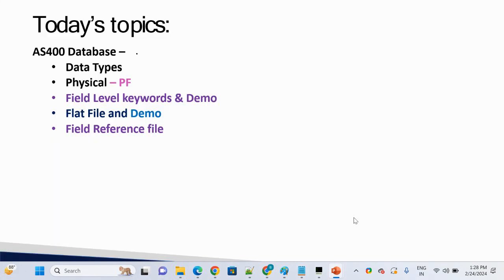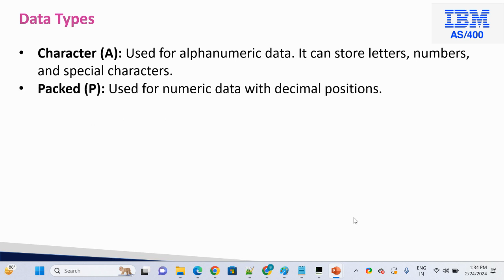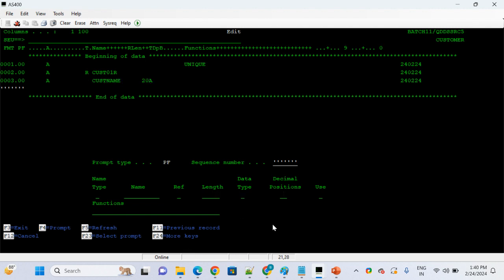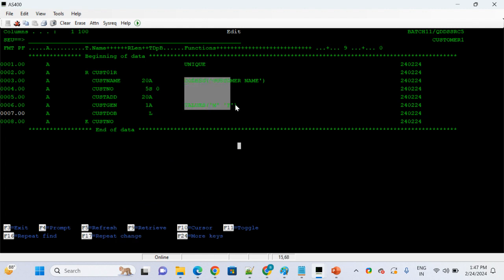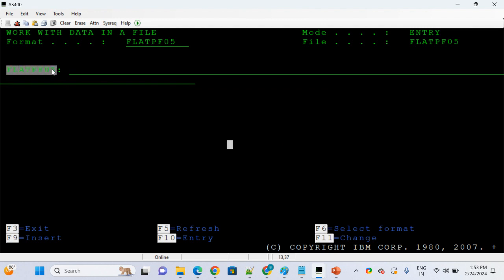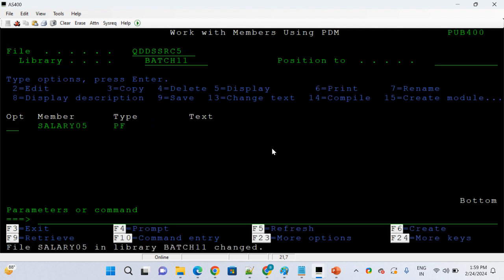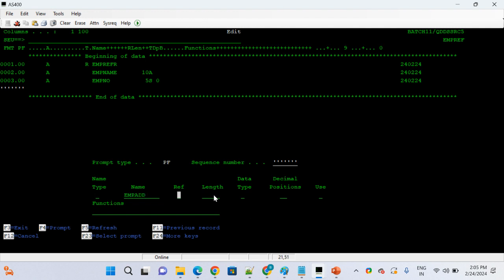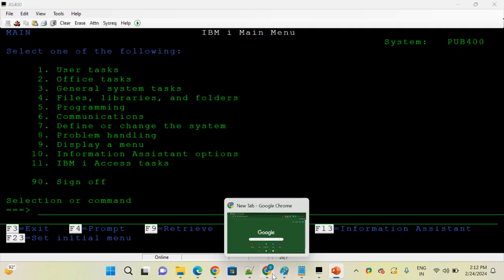AS400 I PF I Zero - Hero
AS400, also known as IBM iSeries, It is commonly used for business applications, such as accounting, inventory management, and order processing, banking and insurance AS400 provides a secure and reliable environment for critical business processes. it is scalable, reliable, and provides the ability to quickly process large amounts of data.

Interested in diving deeper into AS400? I also offer personalized online classes! For more details or to join these interactive sessions

Physical File
Multi member Physical file